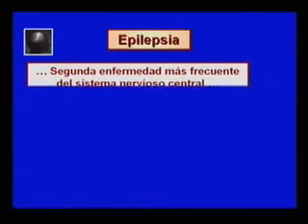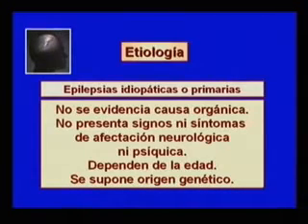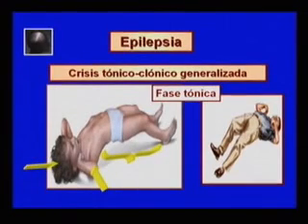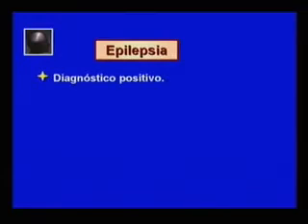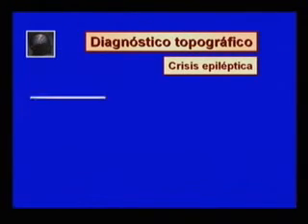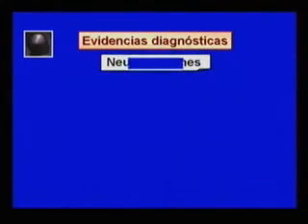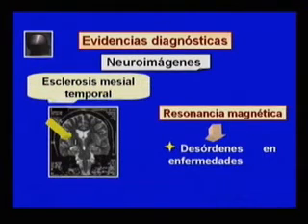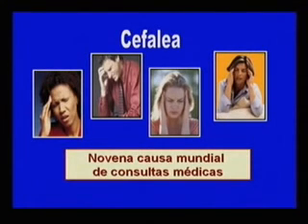CLINICA III CLASE 10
EPILEPSIA